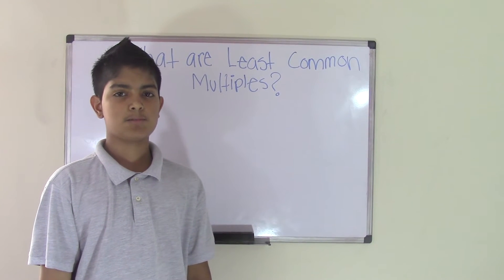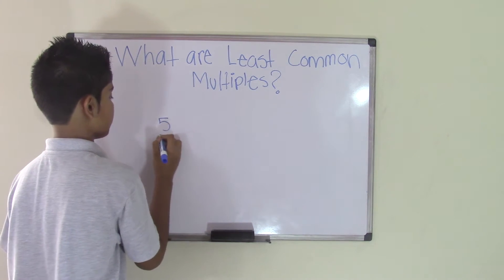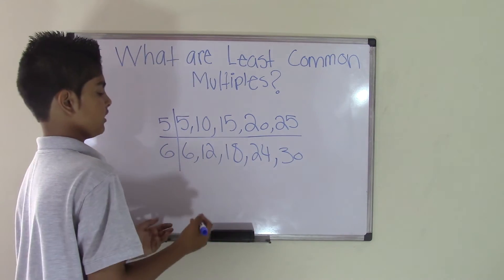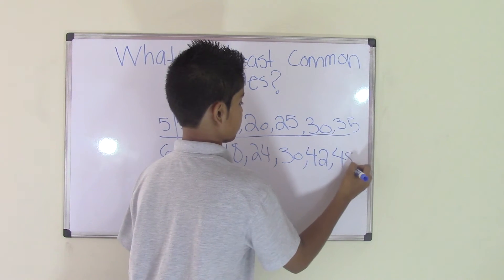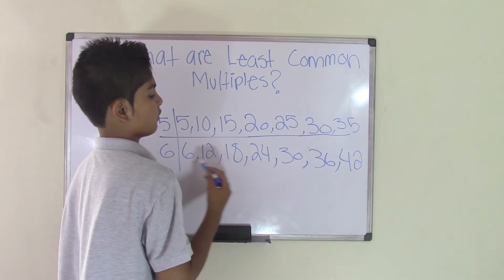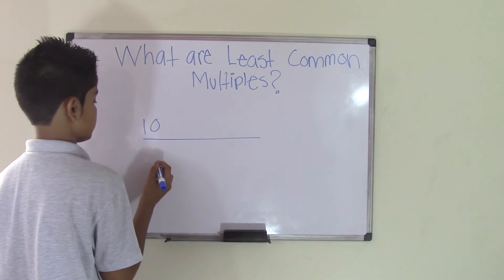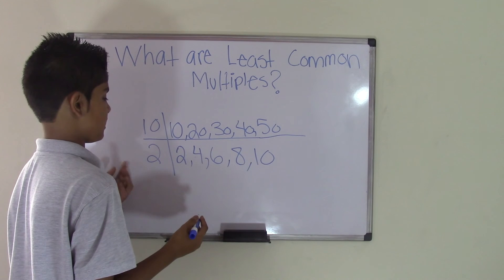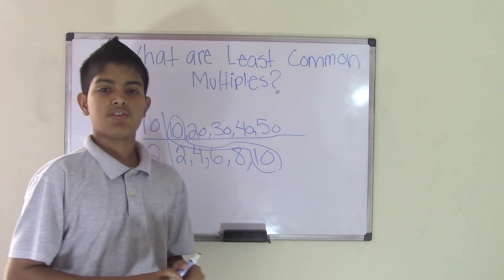5th Grade Math - What are Least Common Multiples LCM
In this video you will learn how to find least common multiples of two one digit numbers and you will get the idea of finding common solutions.

Visit us:
5th Grade Math (Common Core Math) is all about teaching Fifth grader student Math skills

Learn other math tutorials
5th Grade Math Step by Step
Fifth Grade Math Common Core
6th Grade Math complete tutorial according to Common Core Standards
Sixth Grade Math with Examples
Seventh Grade Math Free Math Tutorial
7th Grade Math with Examples